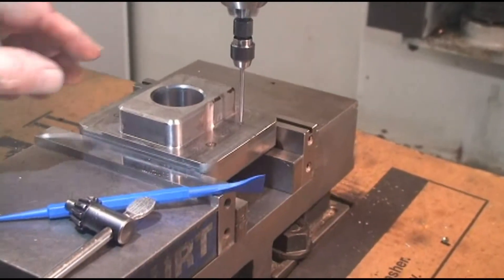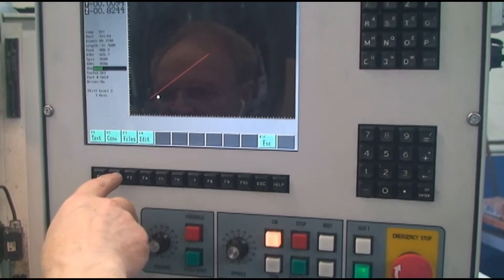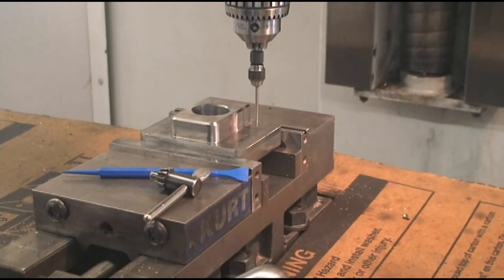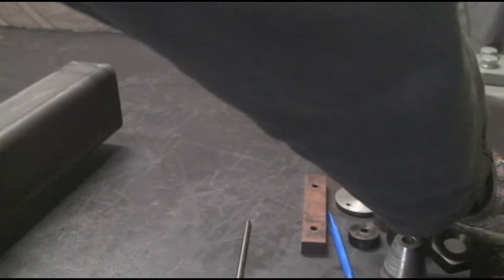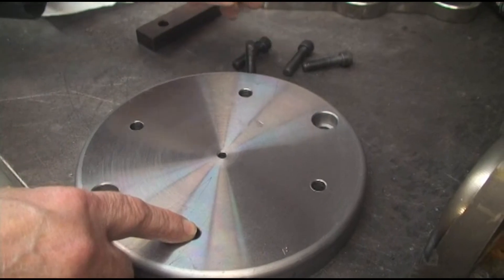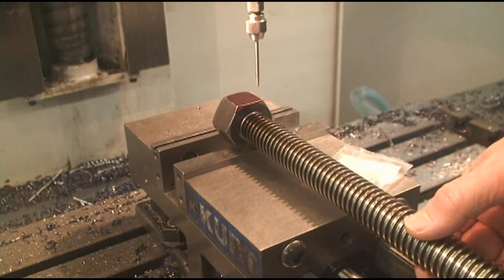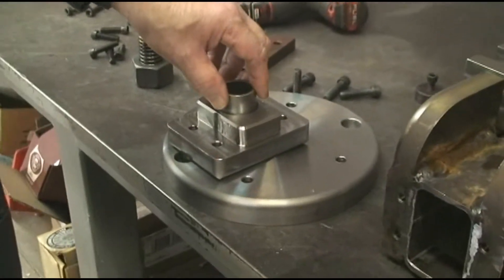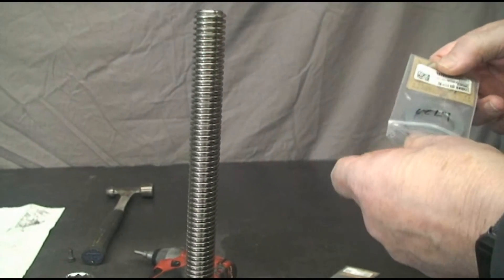Titanium Man - Welding Vise Build: Part 3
Yankee Mold Welding Vise.  Part 3 of a series.  5 1/2" x 12" opening welding vise designed in Inventor and built by Pat at Yankee Mold